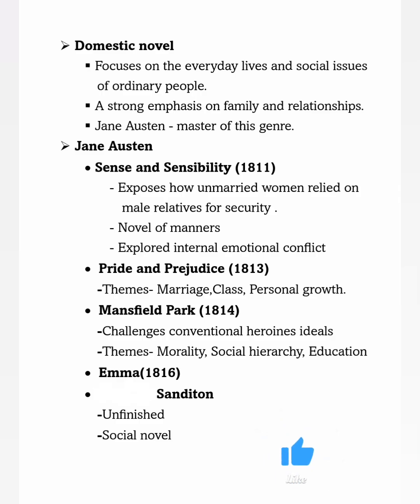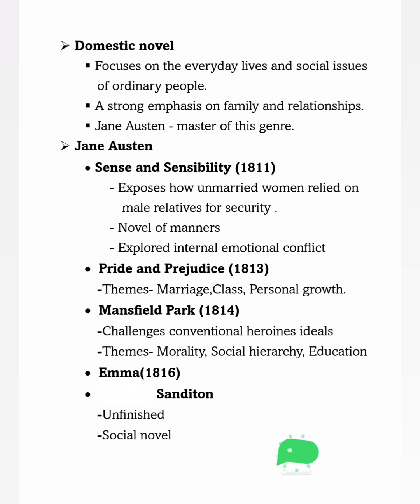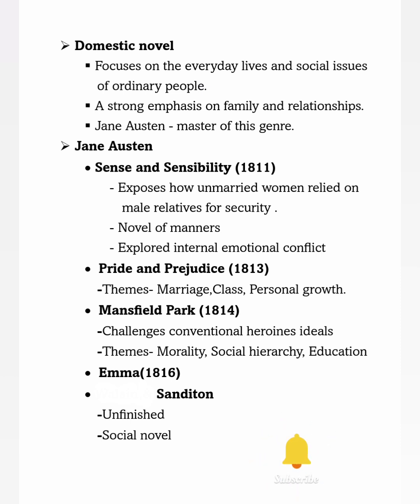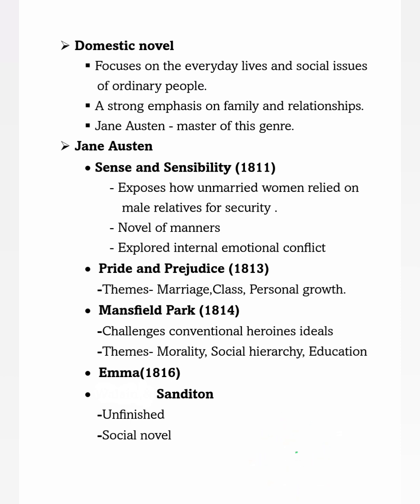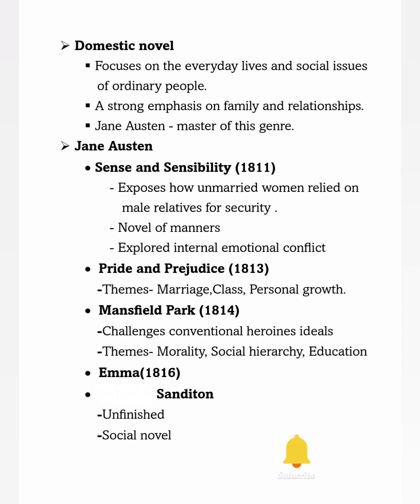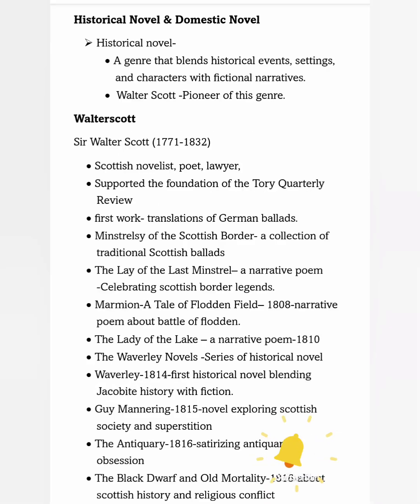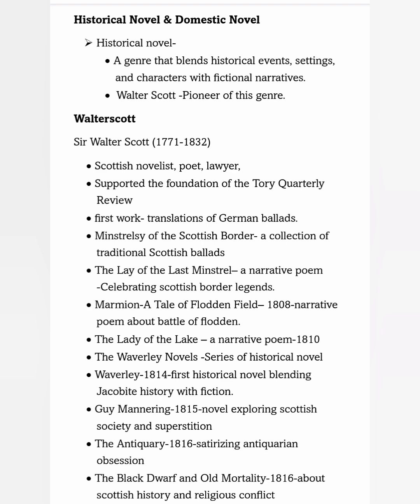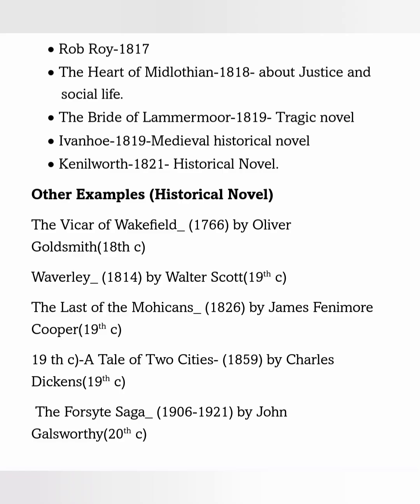KERALA -SET Unit-2 Module-6